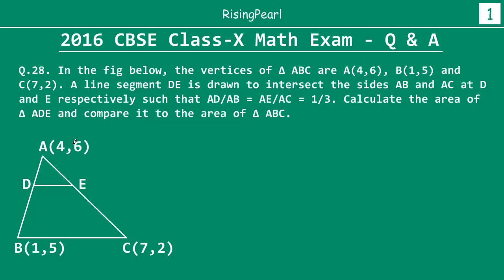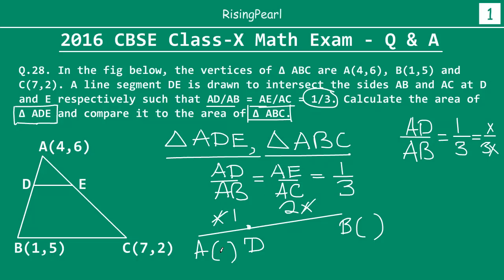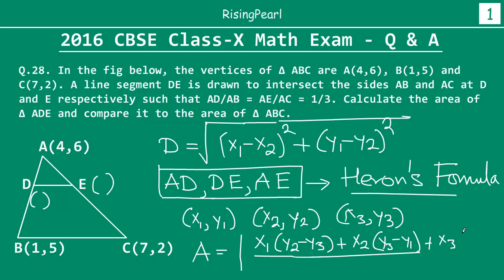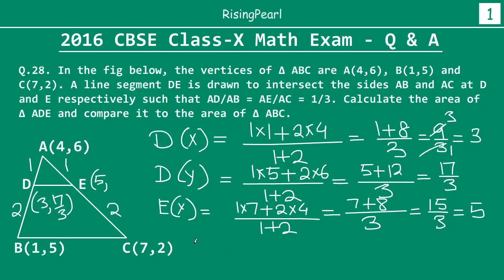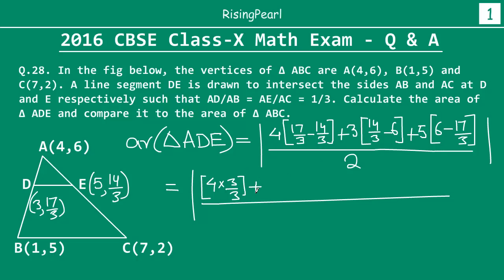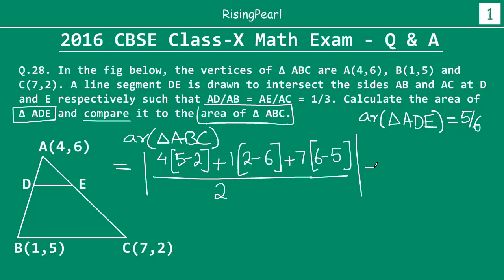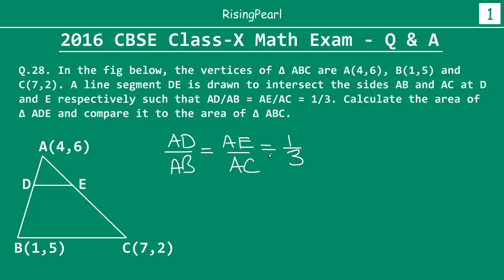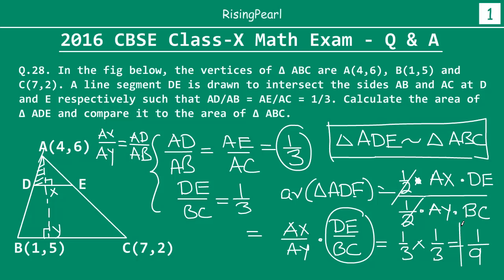QUESTION-28: 2016 CBSE class 10 Math FINALS ANSWERED